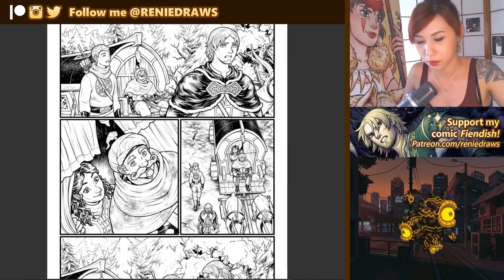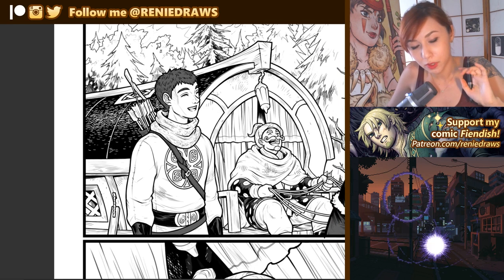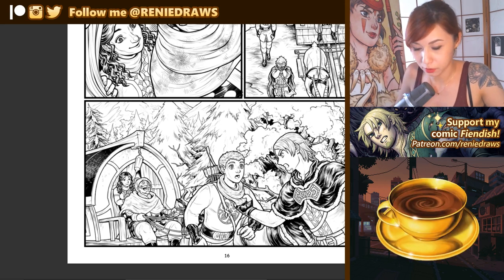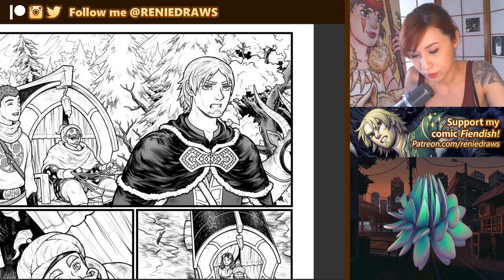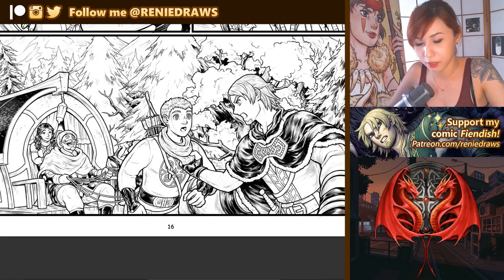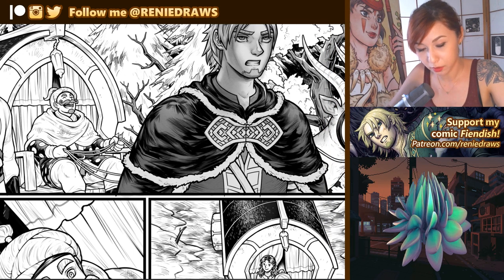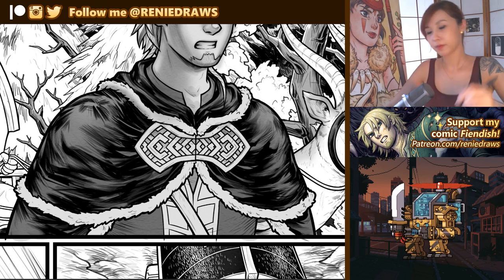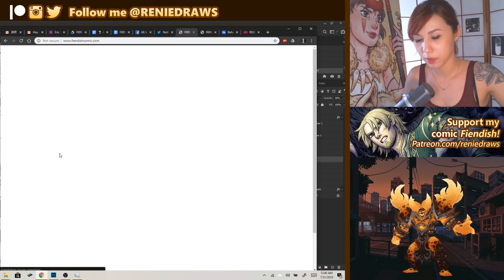Drawing Stream: Shading comic page from FIENDISH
Thanks or watching and supporting Fiendish :)
I hope this was fun and also helpful in some way for you!